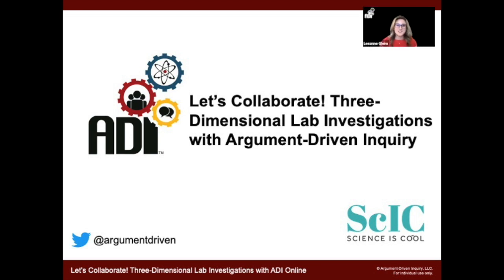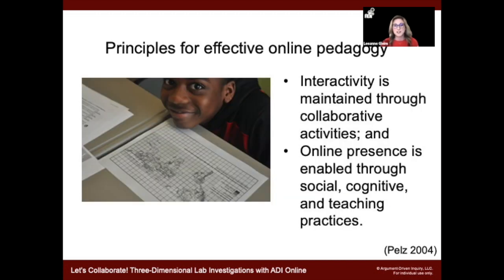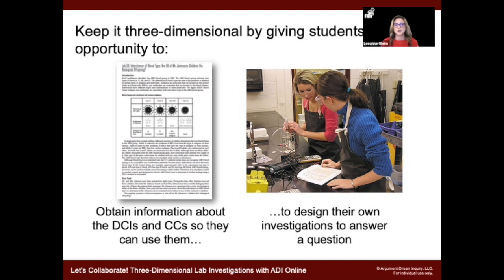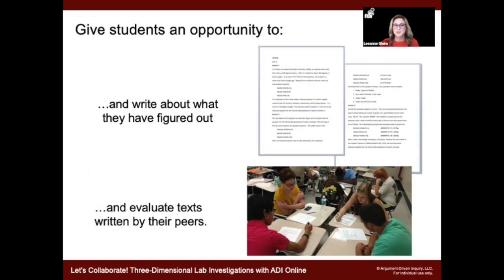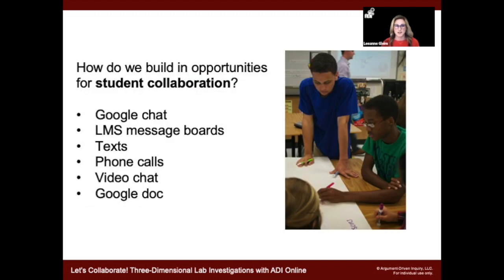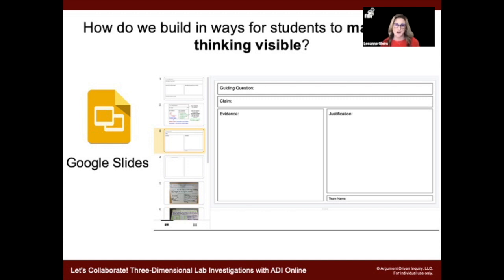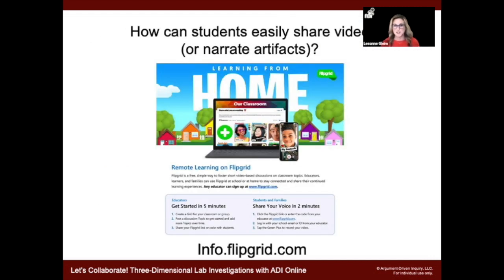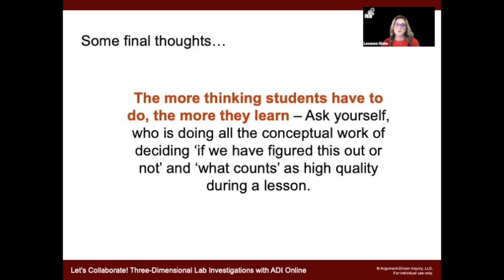ScIC "Science is Cool" Virtual Unconference - Argument-Driven Inquiry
ADI
Let's Collaborate! Taking Three-Dimensional Learning Online with Argument-Driven Inquiry (ADI)

ADI is an innovative instructional model that is based on current research about how people learn science and is designed to foster the development of science proficiency. This instructional approach gives students an opportunity to learn how to read, write, and speak in the context of science, and integrates literacy throughout the eight ADI stages. In this presentation, ADI pilot-teacher and co-author, Leeanne Gleim, will share some ways to get your students collaborating online by participating in 3-dimensional lab activities. The ADI Instructional model is aligned with NGSS, Common Core Literacy & Math.

Links for ADI Let’s Collaborate talk!

View ADI books online (Read sample lab by selecting a book, scrolling to the details section and clicking the hyperlink next to “Read Inside”)

Scholarly References
DeWitt, D., Alias, N., Siraj, S., & Spector, J. M. (2017). Wikis for a Collaborative Problem-Solving (CPS) Module for Secondary School Science. Educational Technology & Society, 20 (1), 144–155.

National Research Council. 2012. A Framework for K-12 Science Education: Practices, Crosscutting Concepts, and Core Ideas. Washington, DC: The National Academies Press

Nicholas, H. & Ng, W. (2009). Engaging secondary school students in extended and open learning supported by online technologies. Journal of Research on Technology in Education, 41(3), 305-328.

Pelz, B. (2004). Three principles of effective online pedagogy. Journal of Asynchronous Learning Networks, 8(3), 33-46.

Van der Kleij, F., Feskens, R. & Eggen, T. (2015). Effects of feedback in a computer-based learning environment on students learning outcomes: A meta- analysis. Review of Educational Research, 85(4), 475–511.

ScIC “Science Is Cool” is a virtual unconference for cool science teachers